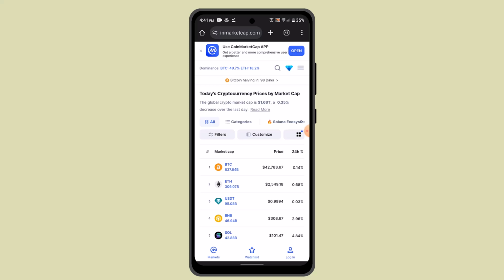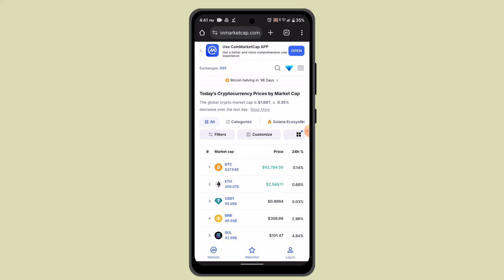How To Withdraw Money From Coinmarketcap !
This Video Is based on How you can Withdraw Money From Coinmarketcap.

Chapters / Timestamps
0:00 Introd
0:15  Info
0:27 Withdraw Money From Coinmarketcap
1:22 Outro